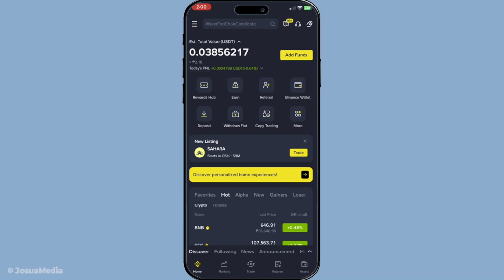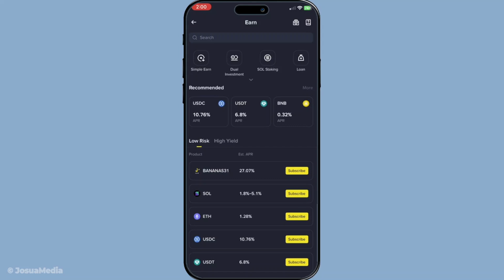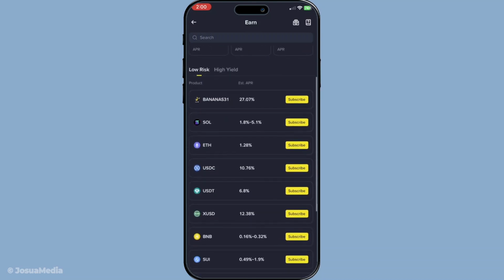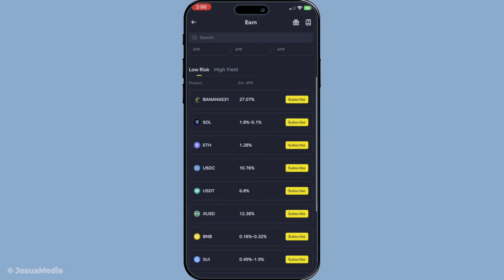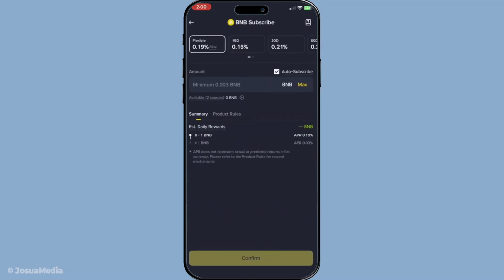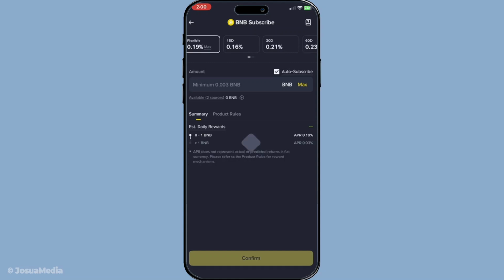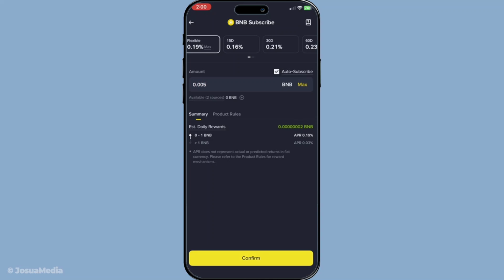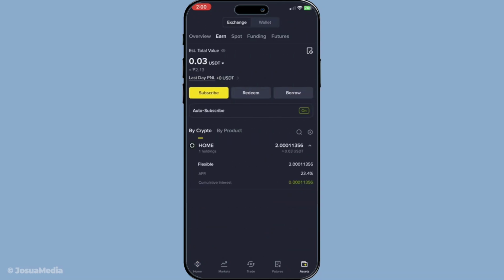How To Use Simple Earn – Binance Simple Earn (Full 2025 Guide)